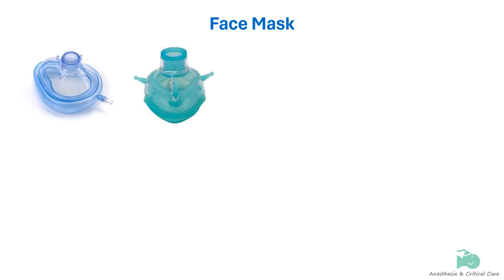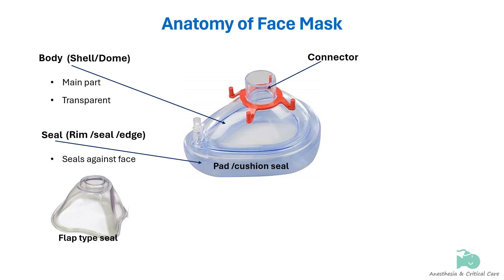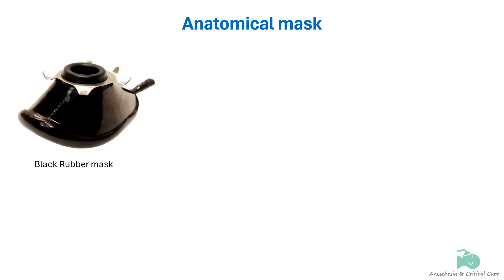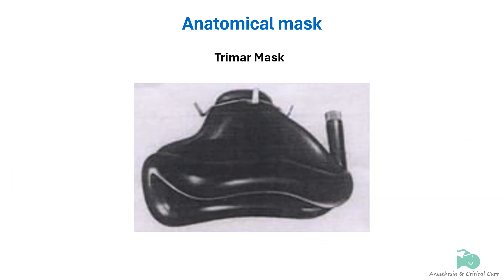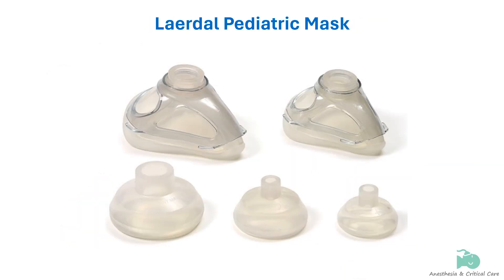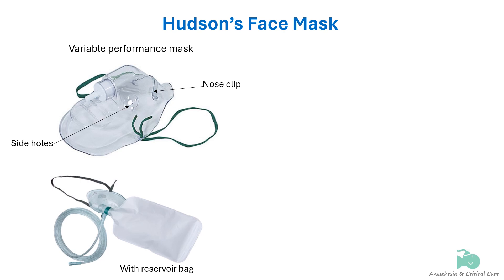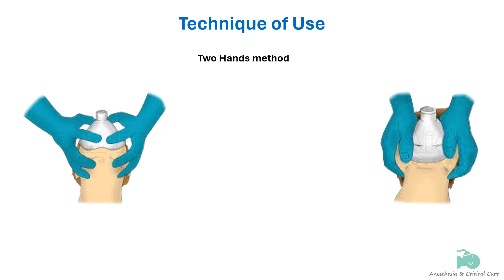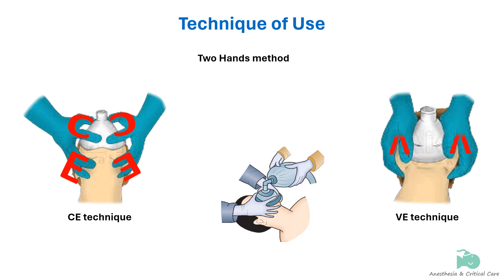Face Mask | Airway management device